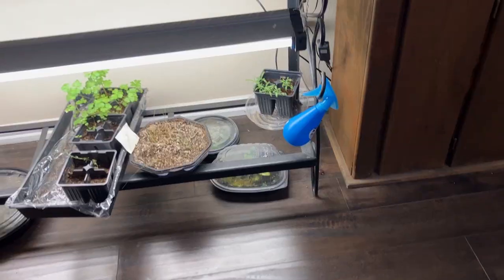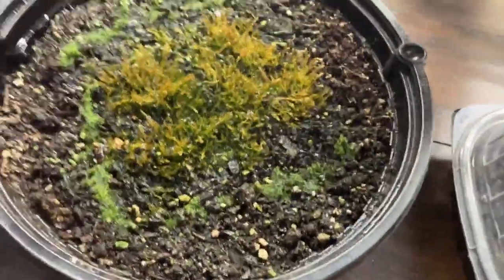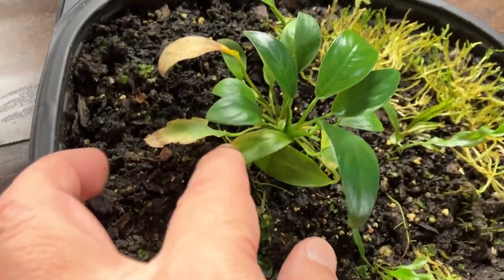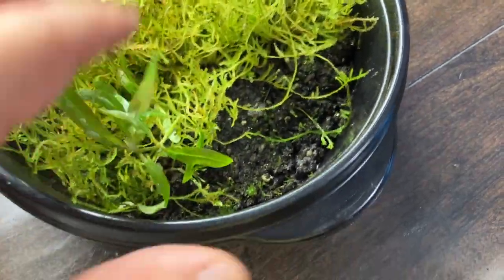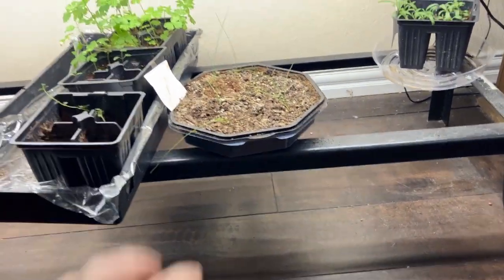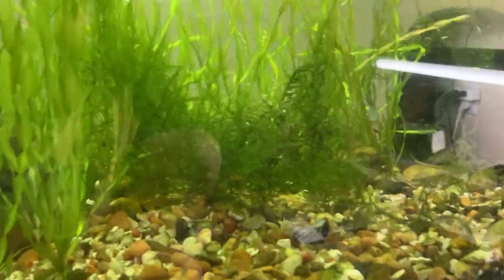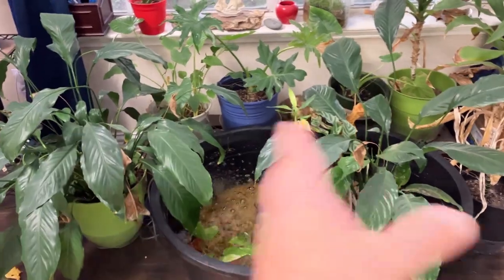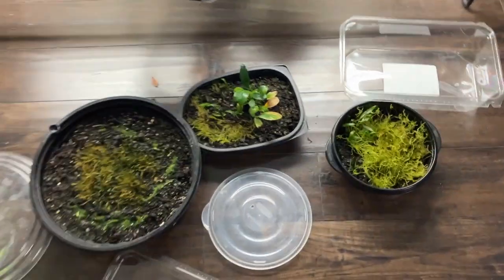Growing Aquarium Plants on Land Update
Update to the Can Aquarium Plants Grow on Land? I was wondering if I could get them to grow outside of an aquarium. Quick video update on the unscientific experiment I've been curious about. I'm planted java moss, and a couple different types of anubius and baby tears to see how they do in a somewhat controlled humid environment.